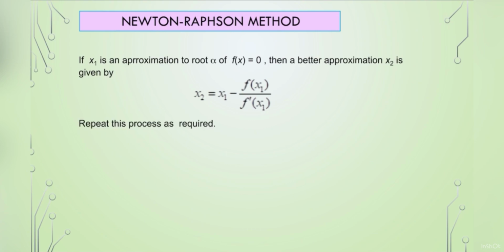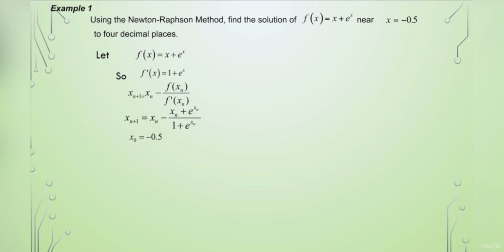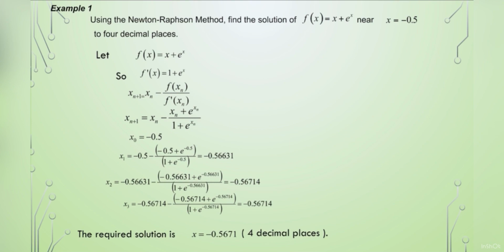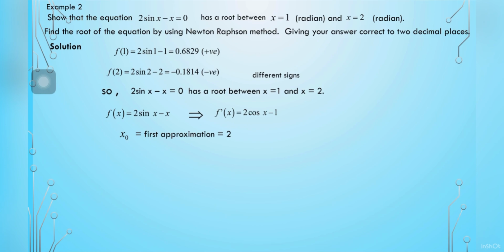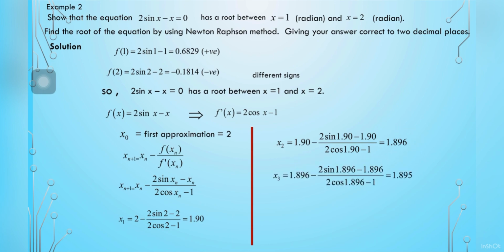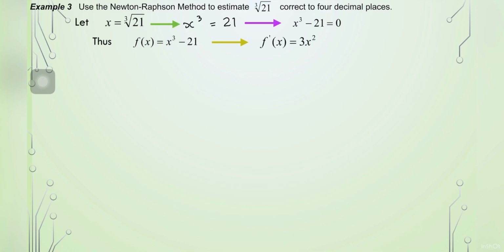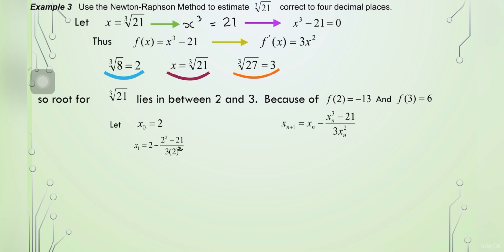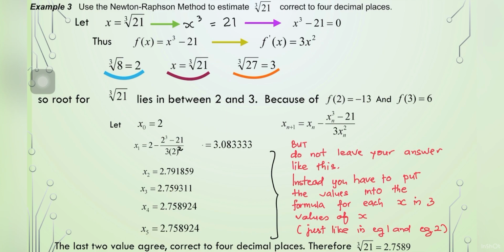CHAPTER 3 ~ NUMERICAL METHODS (LECTURE 1 Part 2)